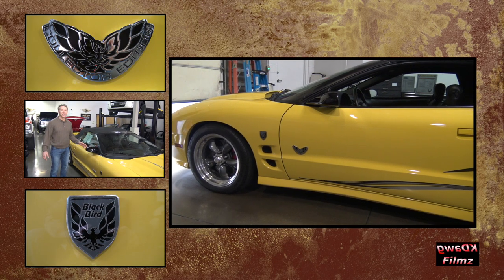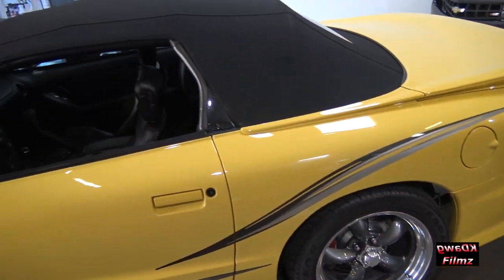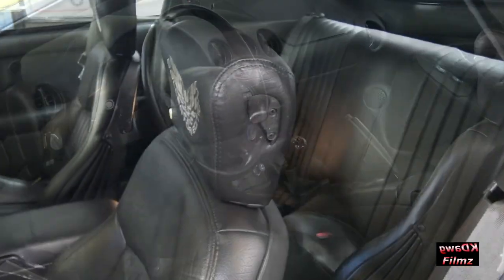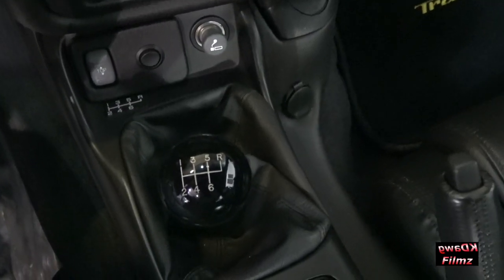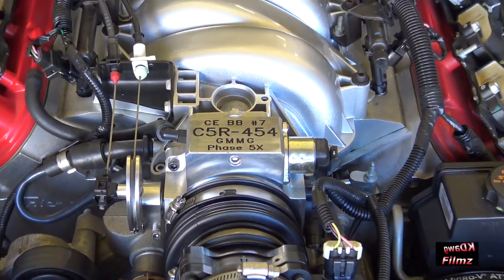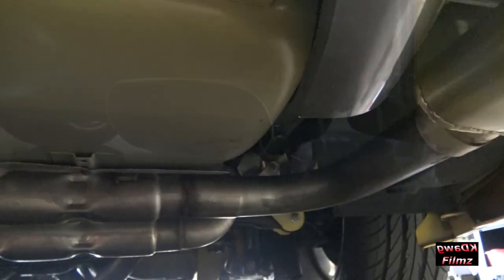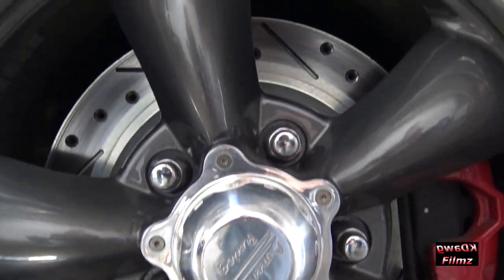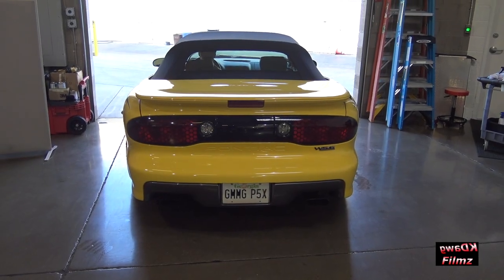Driving a 680 HP 2002 Collector Edition Trans Am convertible built by GMMG.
If you want a rare muscle car here it is! This 2002 Collector Edition Trans Am convertible built by GMMG has a 454 ci 680 HP engine. How’s that for muscle? It’s number 7 out of 10 limited edition Blackbirds and 1 of 6 convertibles. How’s that for rare? Plus it’s the highest horsepower out of the 10 built by GMMG! WOW! It’s many features and options brought the price up to a whopping $89,800. Jim Grdina, the owner, gives us the details and then takes it out for a drive.